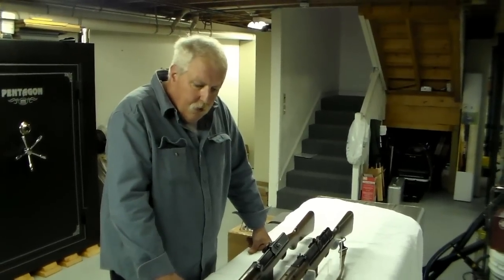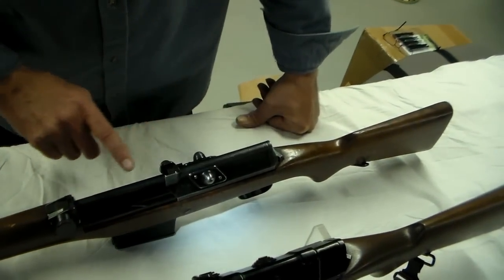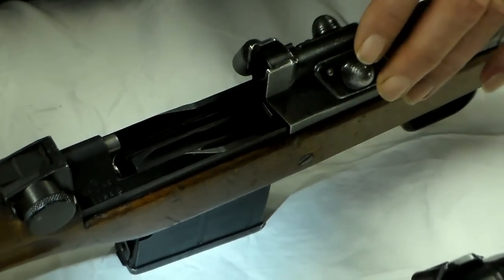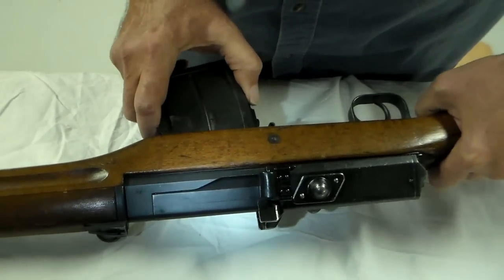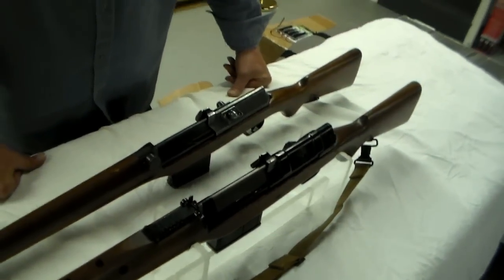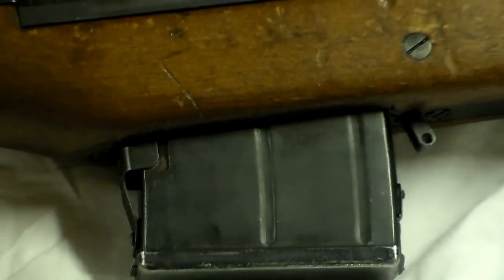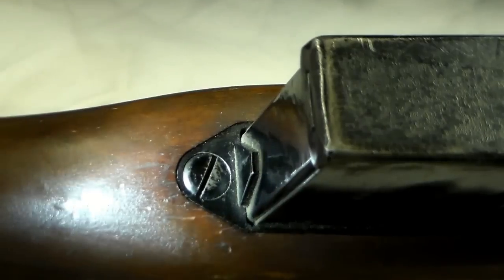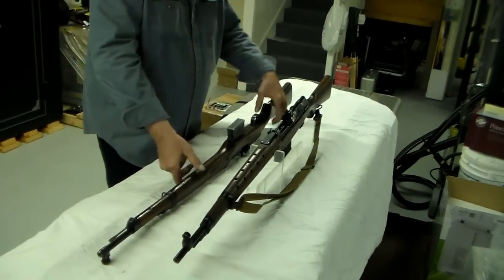Madsen-Ljungman Semiauto Rifle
Thanks to web site reader John D, we have a chance today to look at a very scarce Danish-made copy of the AG-42B Ljungman rifle. The Madsen company in Denmark made about 50 of these rifles for military trials, in several different calibers. This one, and a few others, were imported with a batch of other guns into the US and quickly snapped up by collectors who recognized what they were. Mechanically  they are identical to the Ljungman, but differ in many ancillary details like the sights, bayonet lug, magazine, handguard, and charging knobs.